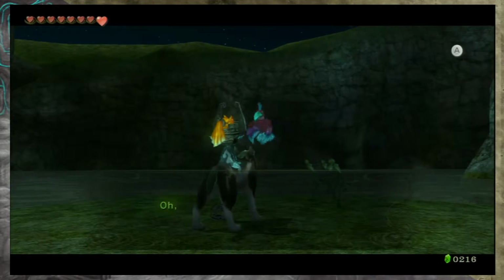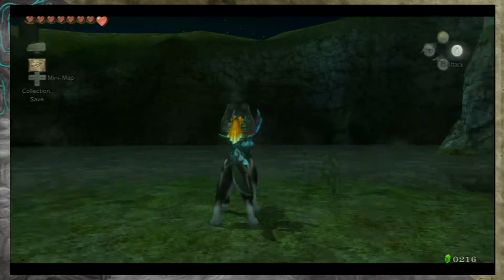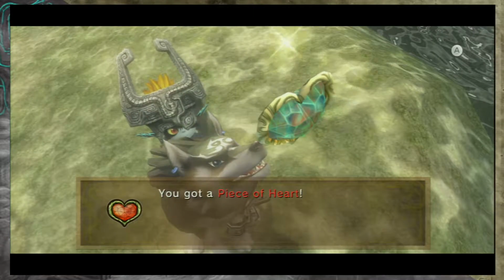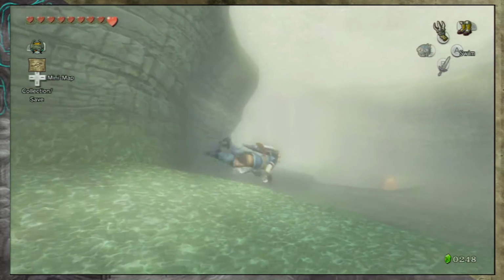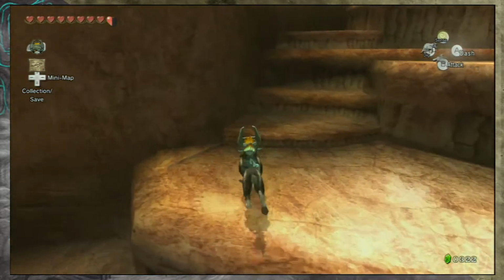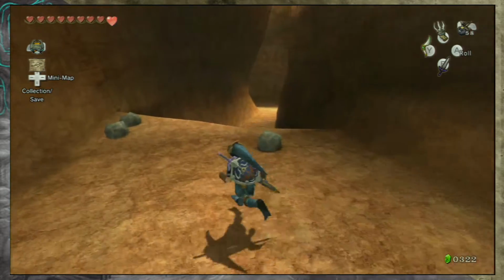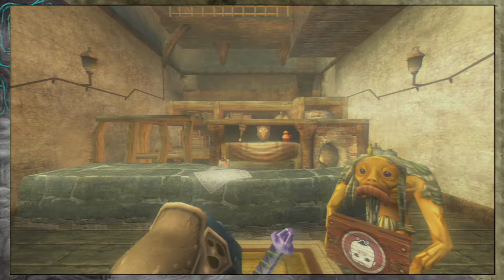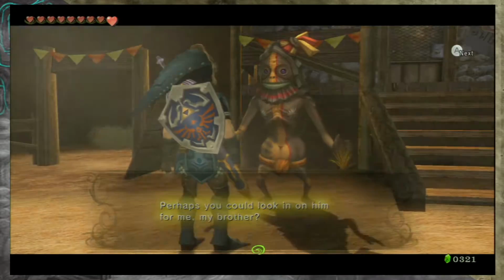Let's Play Twilight Princess - Part 51 [Fruit Flying Fiasco]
Fiasco is another of those words which I think is never used except for alliteration's sake.